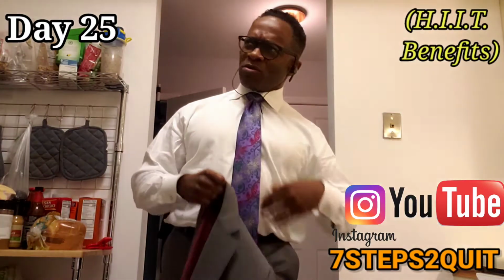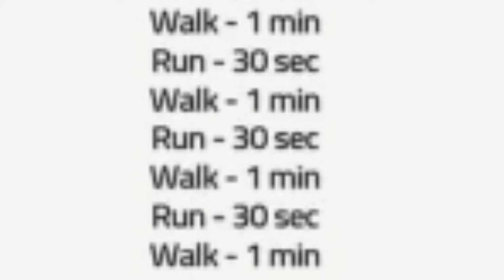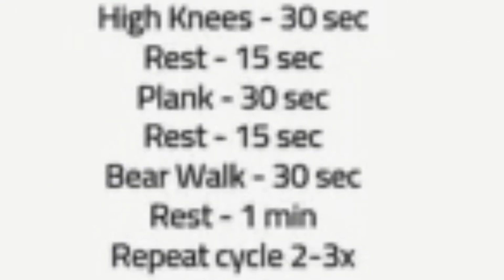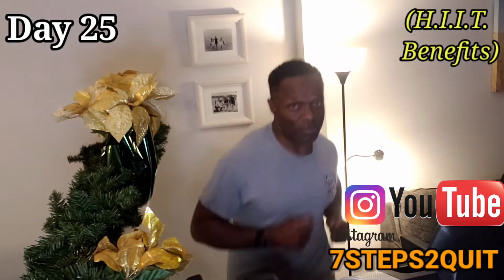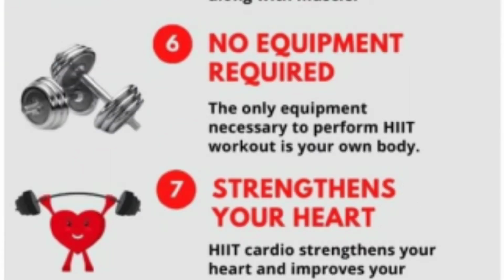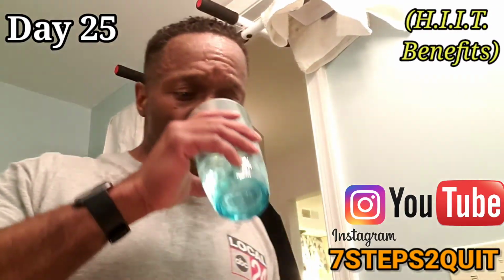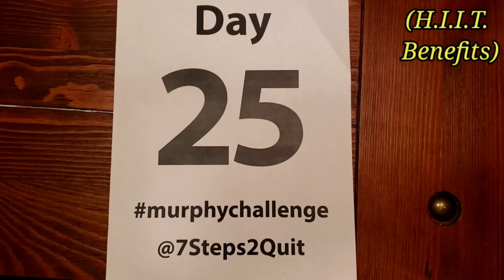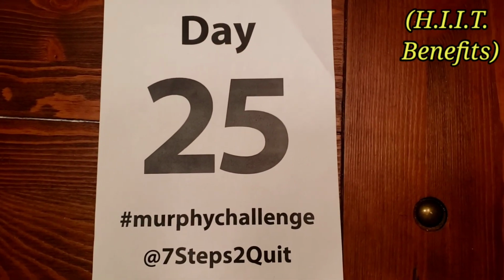Day 25 murphychallenge High intensity Interval Training Benefits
This particular video begins to focus on the benefits of high intensity interval training and what that means in conjunction with this Murphy challenge. When we speak of high intensity interval training we are speaking of raising your heart rate and elevating it for short period of time but at a very high level followed by a brief period of rest and then re initiating intense workout cardio vascular activity again. The very major of this challenge actually creates an opportunity for a high intensity interval training routine in the 1st place. We take a look at some of the different types of high intensity interval training routines as well as the benefits of such a foray into cardiovascular training.